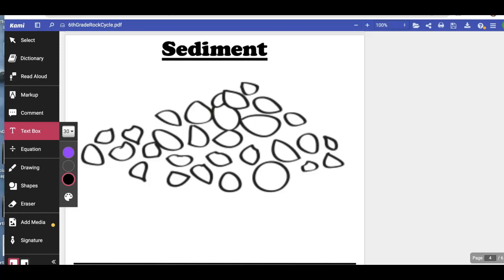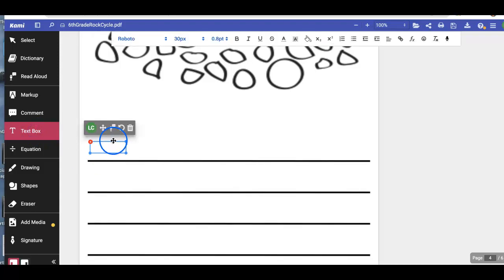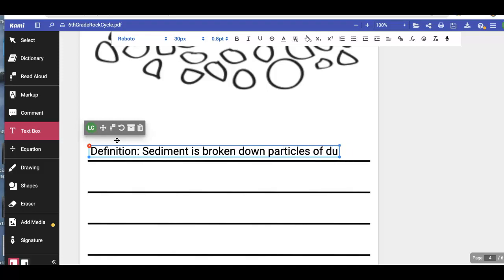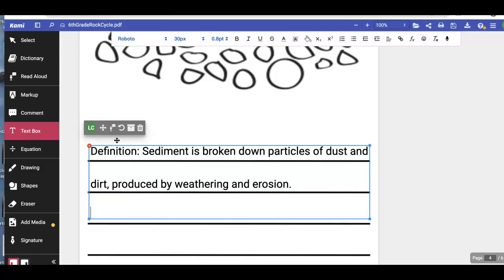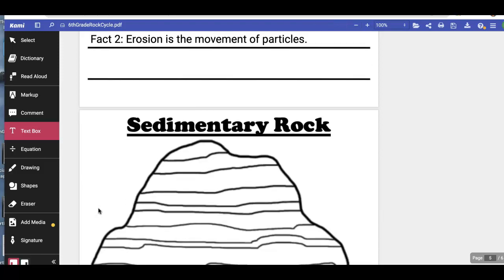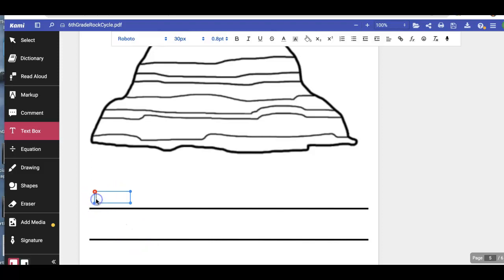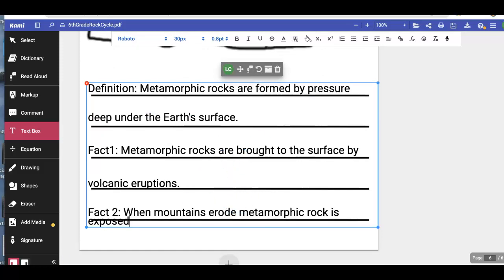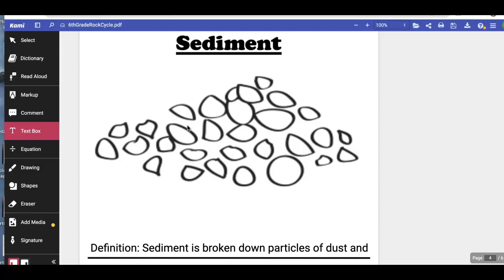Sediment, Sedimentary, Metamorphic